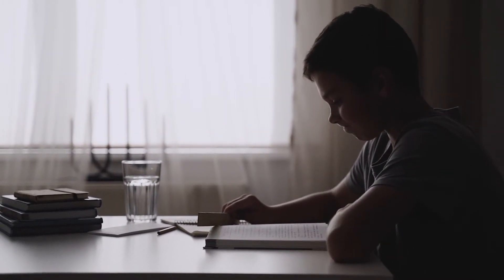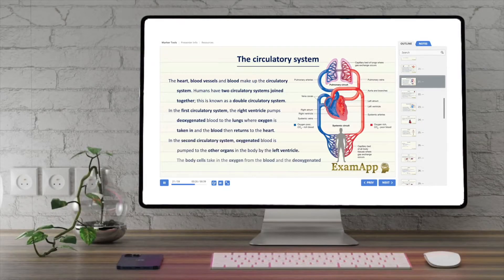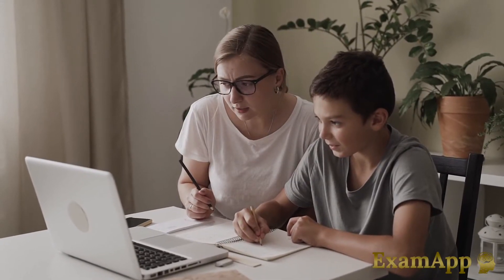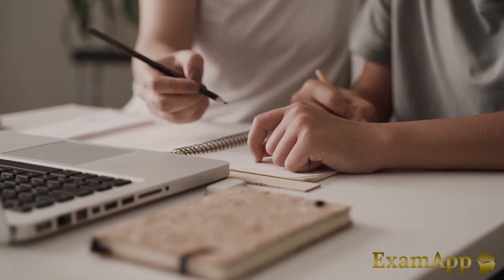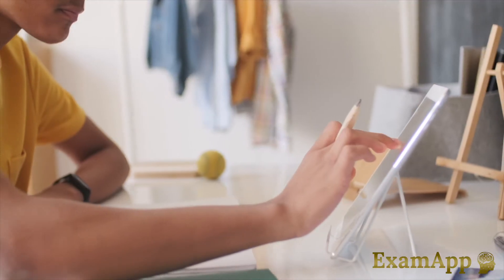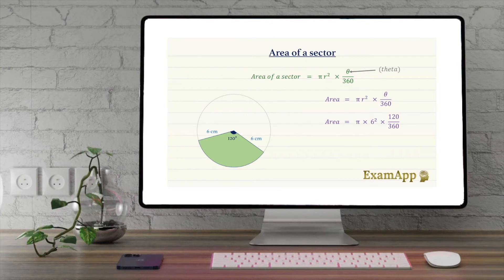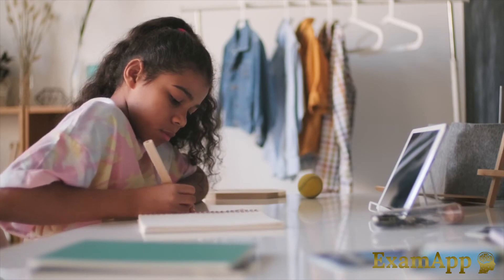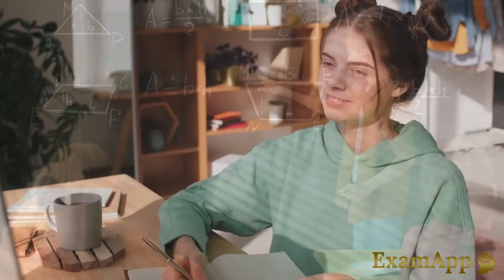ExamApp Explainer Video - GCSE Maths and Science e-learning tutorials and quizzes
After several years of development, testing with hundreds of students around the world and meticulous research at the University of Oxford 🎓 ...

🎉 ExamApp is now available to the public! 🎉

ExamApp is a new e-learning website, suitable for all secondary school students. ExamApp contains hundreds of tutorials, quizzes and past papers - covering the entire GCSE curriculum for Mathematics 📐, Biology 🧬, Chemistry 🧪 and Physics ⚖️ !

Subscriptions are now available at promotional prices for a limited time only ⏳. Gift subscriptions are available for loved ones. 🎁

There is also the option to generously donate subscriptions to children from deprived backgrounds. Access to quality education can be life changing for these students, so all donations are highly appreciated and ExamApp will also MATCH the number of donated subscriptions to students from deprived backgrounds... so every donation will be doubled by us! 👦🏻👧🏽👦🏽👧🏻👦🏾👧🏼

Please share this message and video to any students/ parents, who may be interested in gaining a positive boost to their studies! 👩🏻‍🎓🔝👨🏽‍🎓